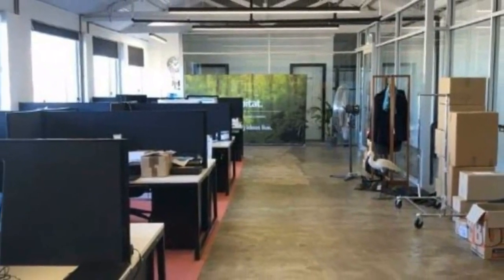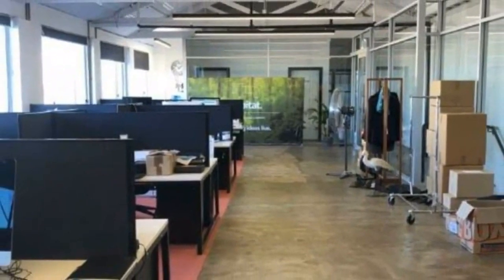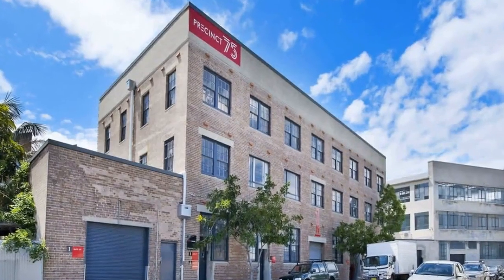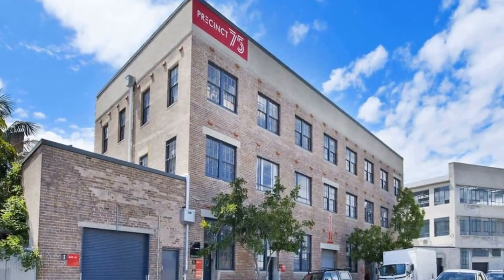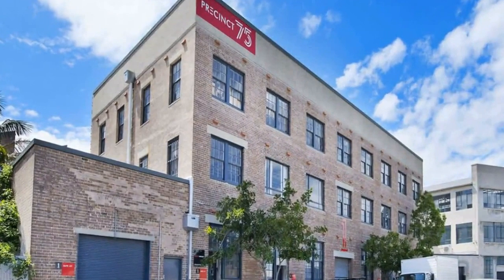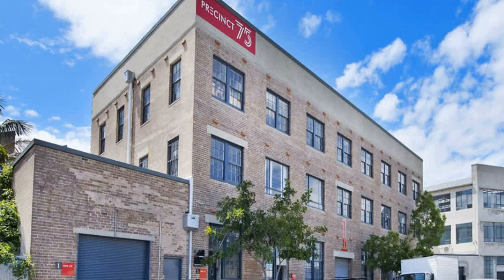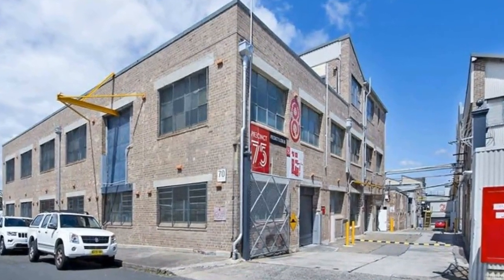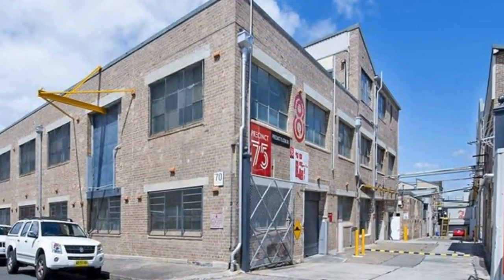Suite 1.23/75 MARY STREET St Peters, New South Wales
Second floor creative office / studio - Amazing second floor creative office / studio centrally located in the heart of Precinct 75. This uber cool space has high pitched ceilings, loads of natural light, AC and an internal kitchenette. This great suite has been freshly refurbished with polished concrete floors, it has a meeting room and can be provided with workstations in place ready for your business to thrive in.

Call by and visit Precinct 75 to find out why it is the ultimate hub for creative businesses! High speed internet is immediately available, there is free on-site parking and Sydenham train station is only a 6 minute walk away.